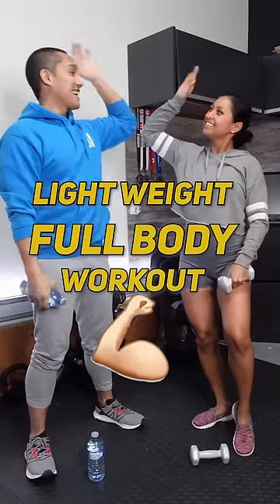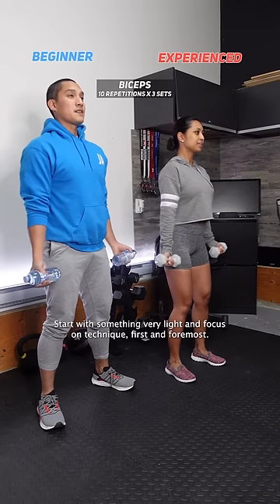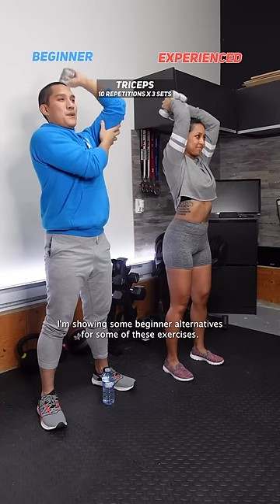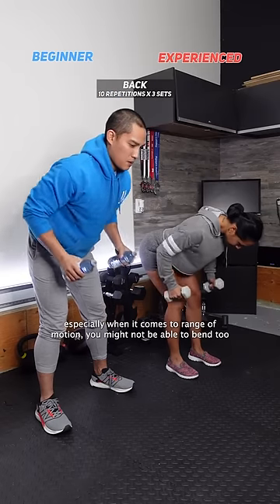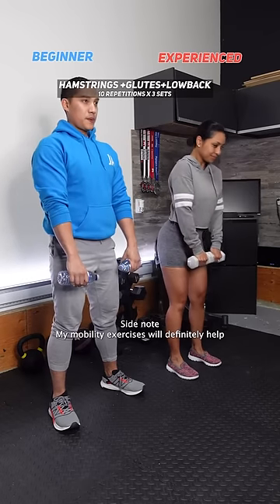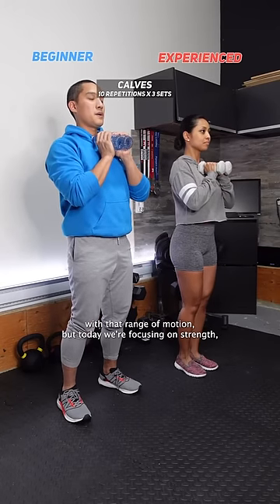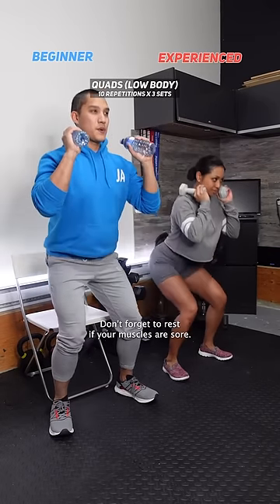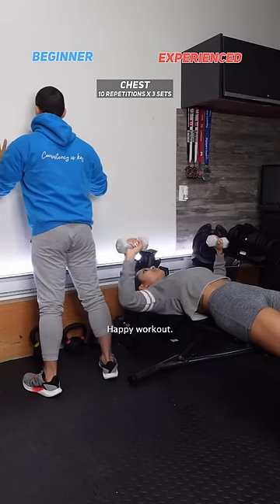Beginner Light Dumbbell Workout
Here are some basic but effective lightweight exercises to build strength! Practice with water bottles at first then move on to some light dumbbells. Each move might require a different weight, but essentially you want to be comfortable lifting 10 repetitions with good technique. Stand in front of a mirror when performing this routine. Happy workout!

For a full dumbbell workout plan, try out @kathleen_jd ‘s 30-day course 💪🏽 more info below ⬇️